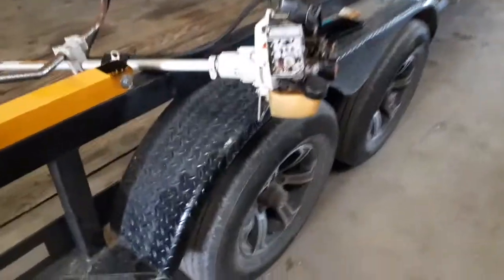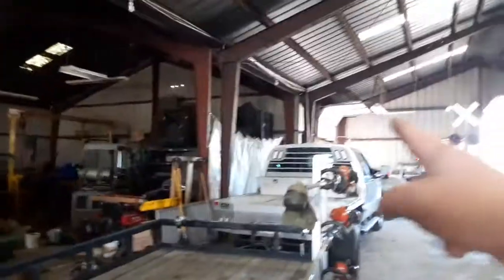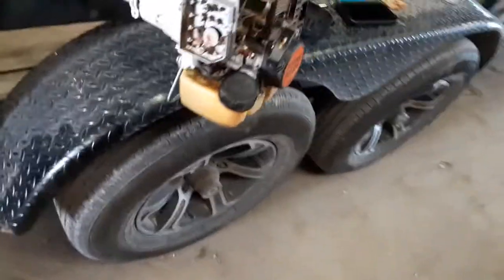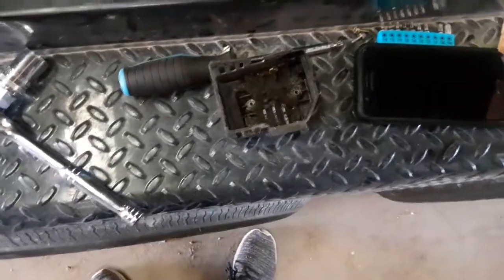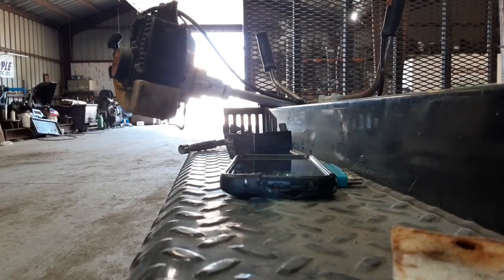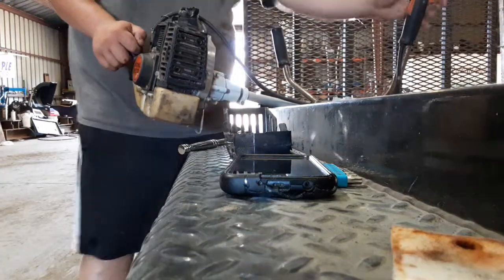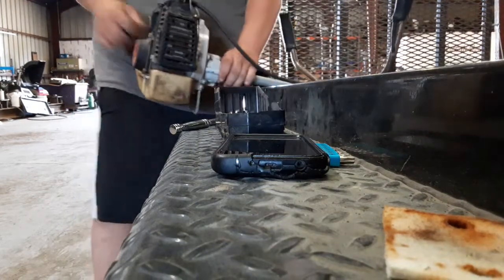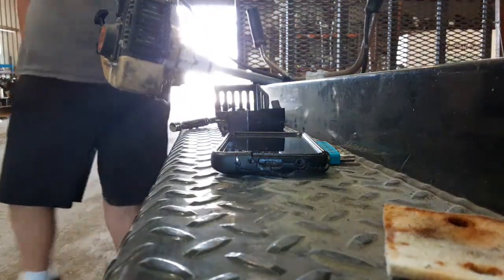The free STIHL FS81 lives